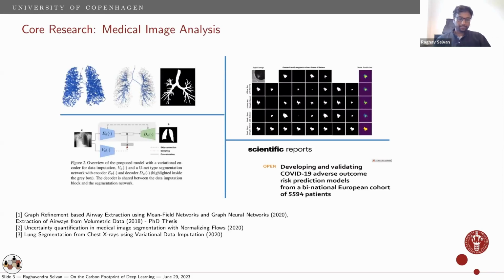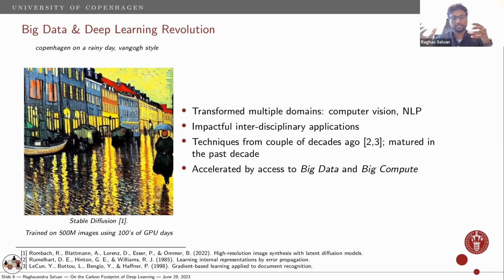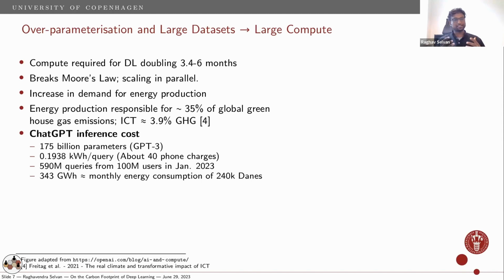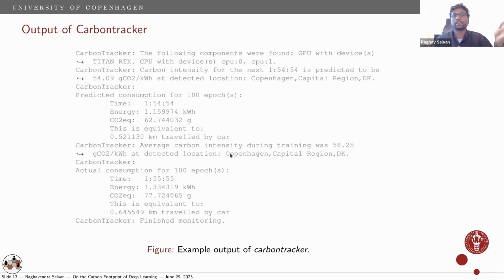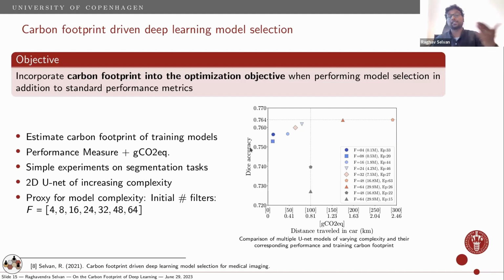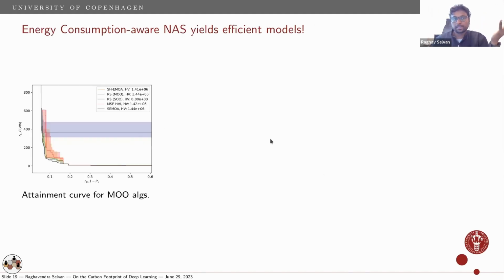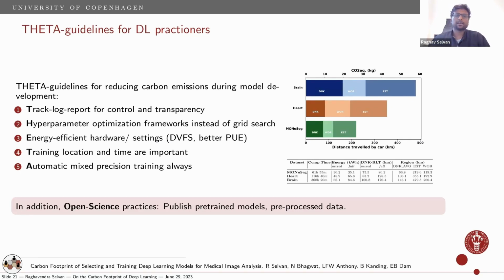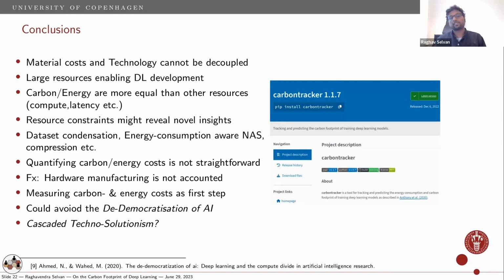“On the CarbonFootprint of DeepLearning”, Raghav Selvan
PLAMADISO Talk by Raghavendra Selvan (University of Copenhagen) – 29 June 2023 || Organized by the Research Group “Digital Economy, Internet Ecosystem & Internet Policy” @Weizenbaum Institute for the Networked Society

Title:
“On the Carbon Footprint of Deep Learning”

Abstract
Deep Learning (DL) has transformed several application domains, including computervision and naturallanguageprocessing, with new and exciting possibilities. These advancements have been enabled, and accelerated, by large scale computations on massive data which also translate into increased energy- and carbon costs. In this work, we take a look at the carbon footprint of DL across domains, present techniques to quantify it and practices that could improve the environmental sustainability of DL.

Short Bio
Raghavendra Selvan (Raghav) is currently an Assistant Professor at the University of Copenhagen, with joint responsibilities at the Machine Learning (ML) Section (Dept. of Computer Science), Kiehn Lab (Department of Neuroscience) and the Data Science Laboratory. He received his PhD in Medical Image Analysis (University of Copenhagen, 2018), his MSc degree in Communication Engineering in 2015 (Chalmers University, Sweden) and his Bachelor degree in Electronics and Communication Engineering degree in 2009 (BMS Institute of Technology, India). Raghavendra Selvan was born in Bangalore, India.

His current research interests are broadly pertaining Resource Efficient ML, Medical Image Analysis with ML, Quantum Tensor Networks and Graph Neural Networks. Of late, another overarching theme of his research interests lie at the intersection of sustainability and ML where he is interested in investigating sustainability with ML, and also the sustainability of ML.